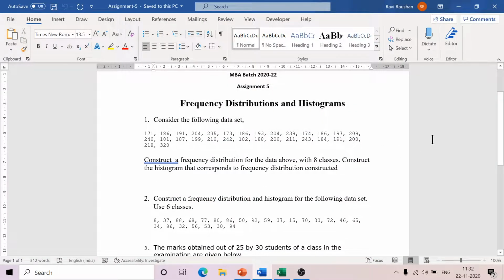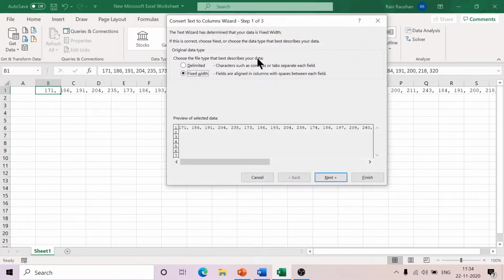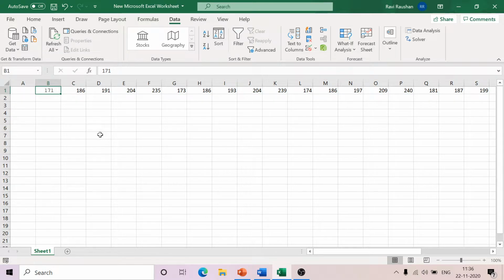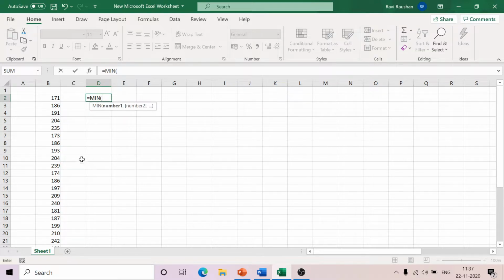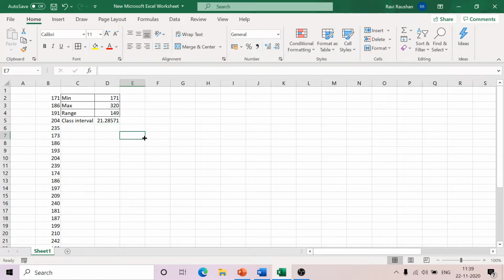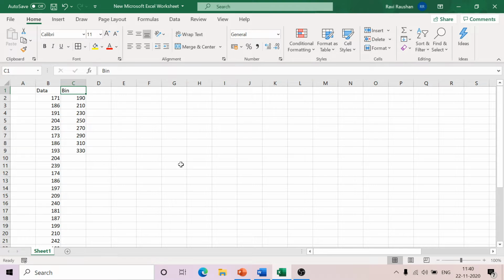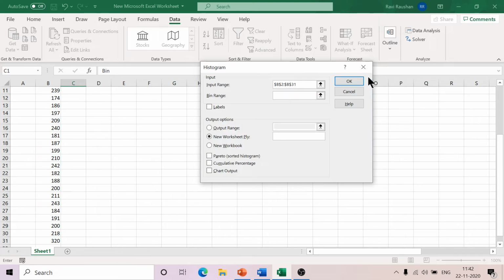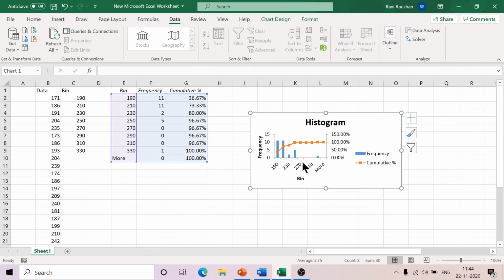Histogram Part 1